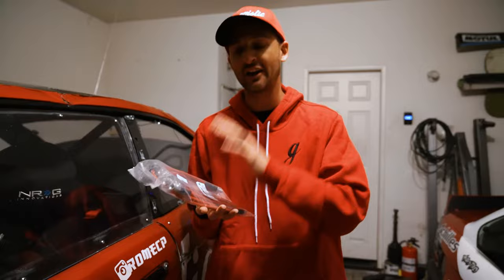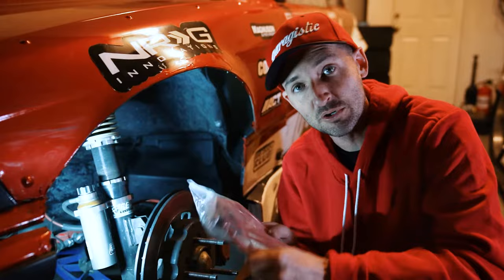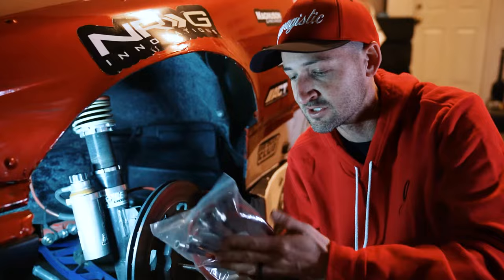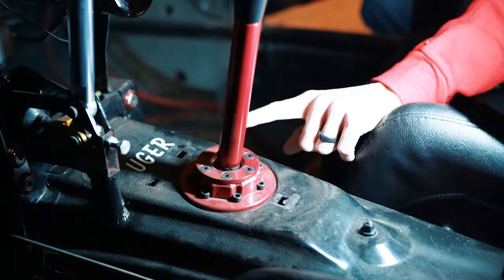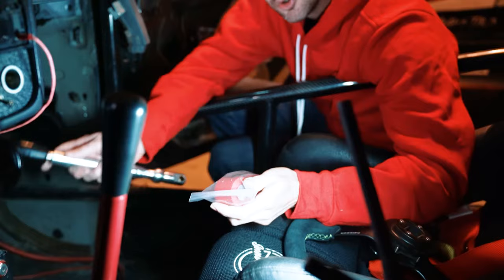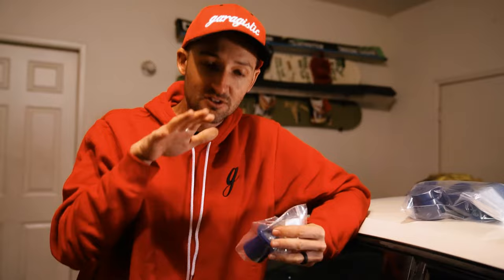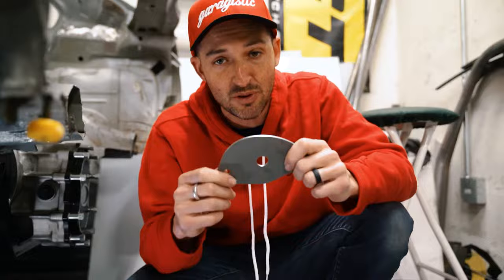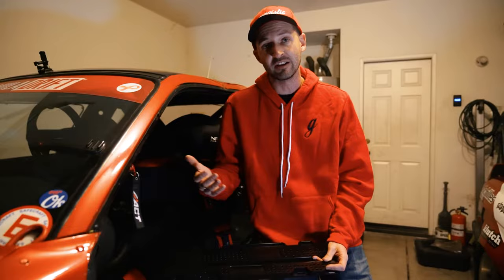Recommended track upgrades for your e36 w/ FD Pro1 Driver Rome Charpentier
Pro 1 Formula Drift driver Rome Charpentier is here to show off some recommended parts of ours he runs on his Pro and practice E36!

These parts are not only upgrades for your car if you plan on tracking it, but they have many benefits for street-driven cars as well! Parts like brake lines and seat mounts improve your safety when driving your vehicle while reinforcement plates and poly bushings can extend the lifespan of your chassis.

All of our products are rigorously tested and having drivers like Rome drifting these cars nearly every weekend equipped with our parts should serve as proof of their reliability and functionality 💪

Check out the parts used in the video here! -
E36 Stainless Steel Braided Brake Lines

Merch!